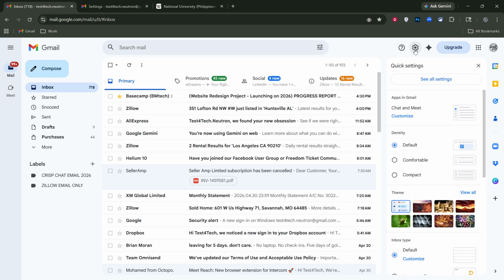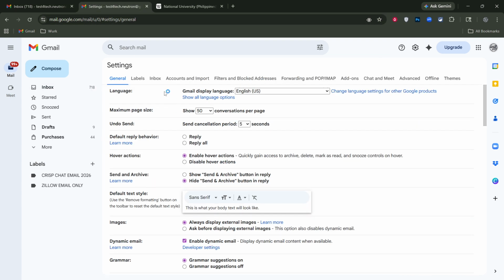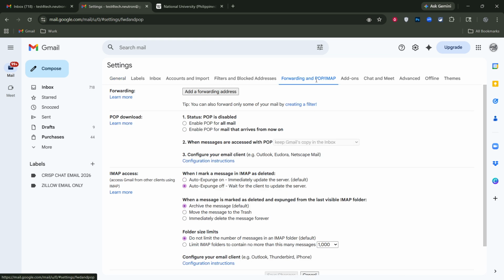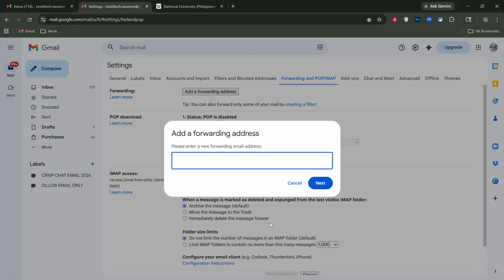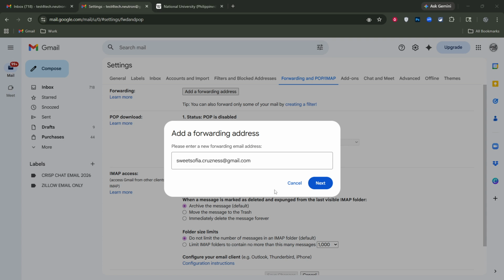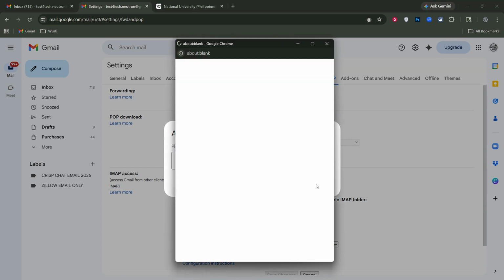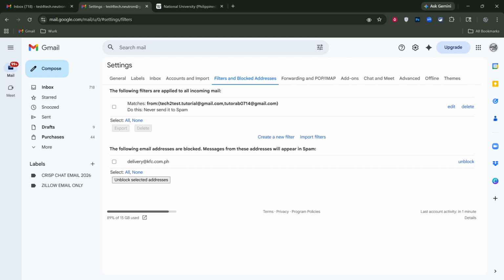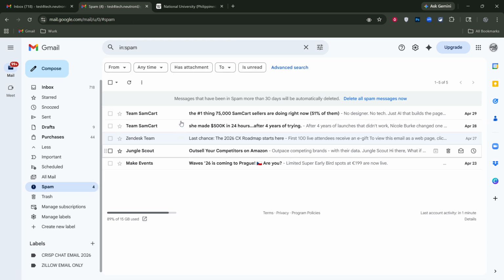How to Fix Gmail Forwarding [2026 Full Guide]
How To Fix Gmail Forwarding

In this video, we show you exactly how to fix Gmail forwarding issues to ensure your incoming messages are redirected seamlessly to your secondary email accounts. A breakdown in your forwarding path can result in missed notifications and disrupted communication workflows, but verifying your transmission settings will quickly restore automated message delivery.

Resolving forwarding disruptions requires analyzing your forwarding permissions and filtering architecture to locate where the delivery chain is breaking down. We look at the step-by-step process of verifying the status of your forwarding address, completing the crucial verification confirmation sequence, and auditing your local filter rules to ensure that conflicting instructions are not inadvertently blocking your automated email relays.

Technical Specs:
Software: Gmail; Feature: Troubleshooting & Settings